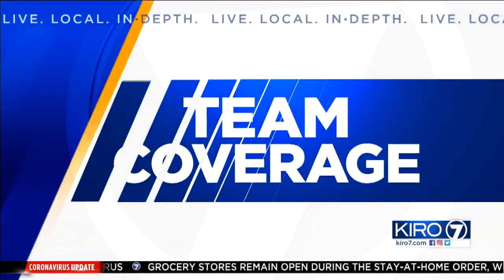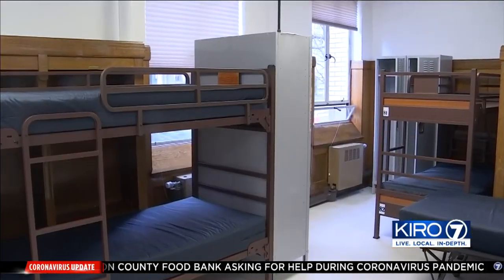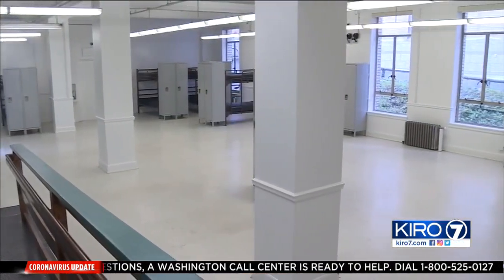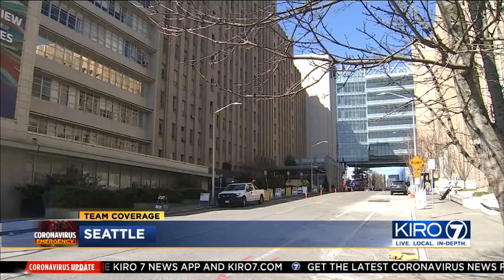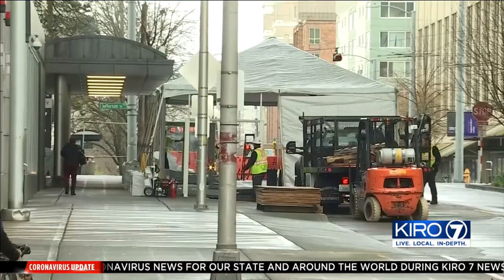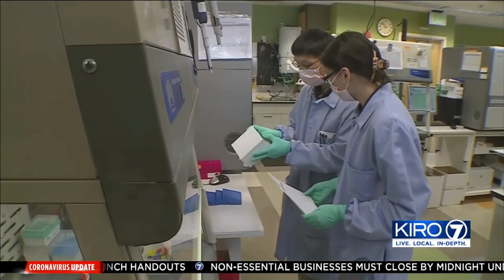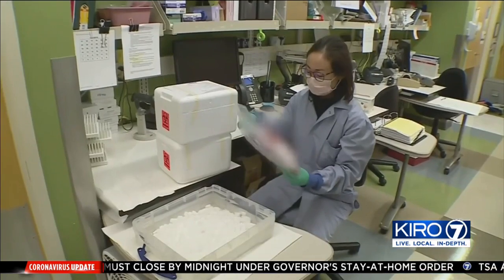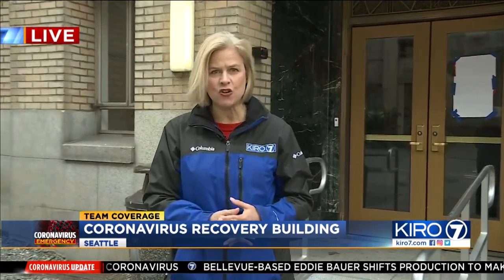VIDEO: Harborview Medical Center re-purposing building for patients